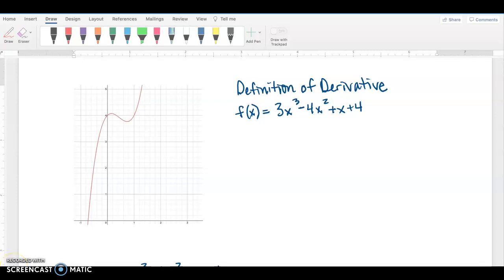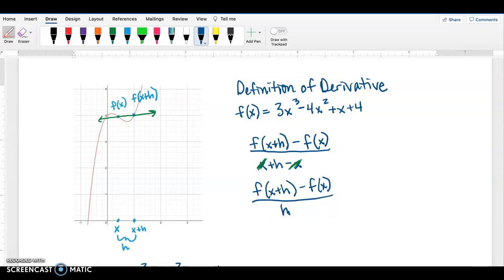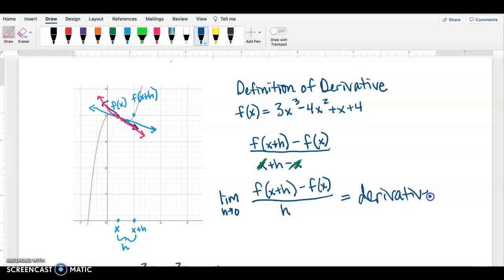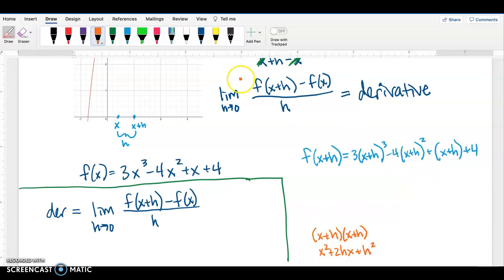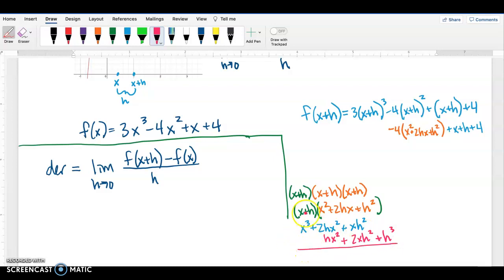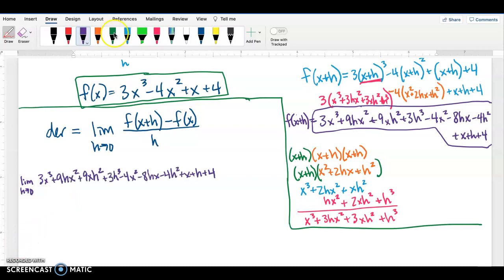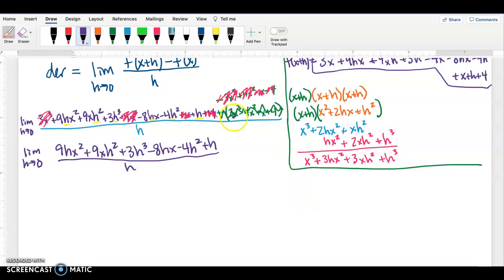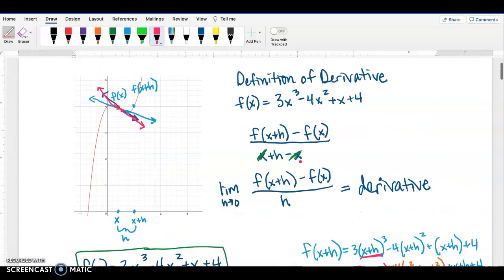Definition of Derivative